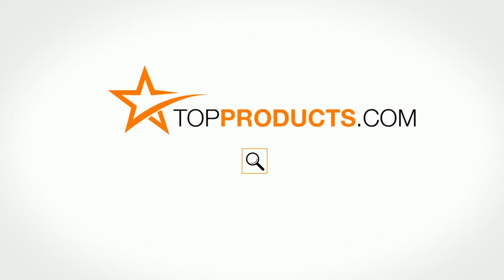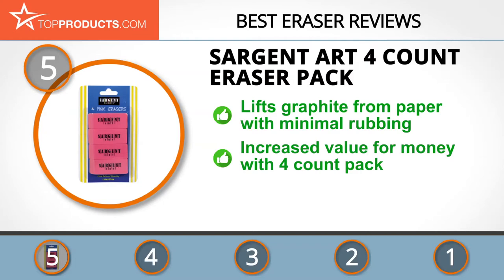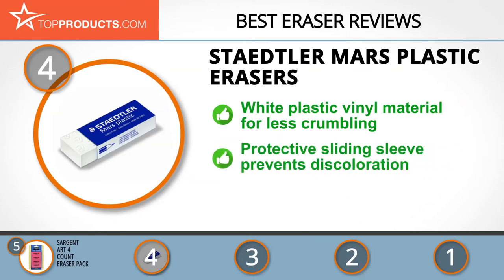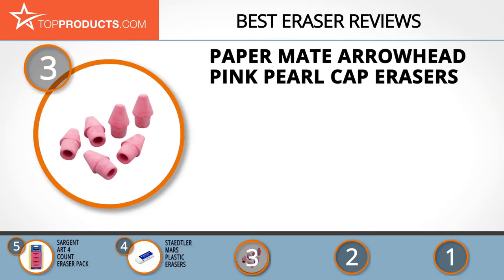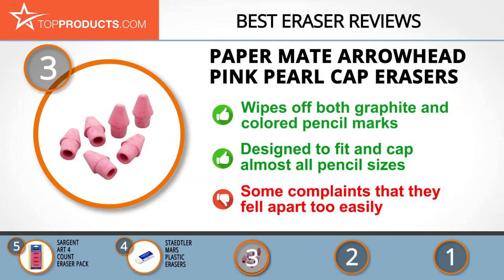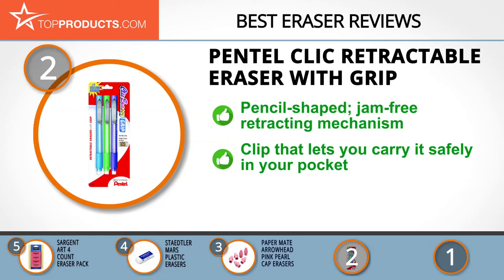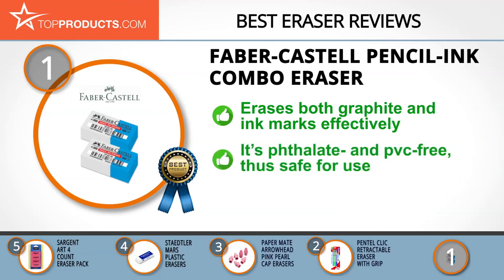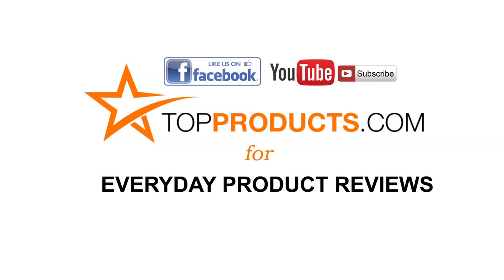Best Eraser Reviews – How to Choose the Best Eraser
Our trained experts have spent hours researching the best Erasers available on the market. In order to save you both time and money, we’ve narrowed the field down to some of the best Eraser brands. Check out an in-depth review on TopProducts.com: Best Eraser Reviews

If you’re in need of a new pack of erasers for school, work, or general home use (and are tired of just crossing things out, which just makes a mess), this is the review for you. Our team has compiled the five best erasers on the market, and will now share the ins and outs of each with you. So go ahead and make your pick!

In this video, you will learn about the features, pros and cons for our picks for the top Erasers. Our experts have chosen a wide range of products that can fit every budget, from top-of- the-line to budget friendly. This video includes:

• Faber-Castell Pencil-Ink Combo Eraser Review
• Pentel Clic Retractable Eraser with Grip Review
• Paper Mate Arrowhead Pink Pearl Cap Erasers Review
• Staedtler Mars Plastic Erasers Review
• Sargent Art 4 Count Eraser Pack Review